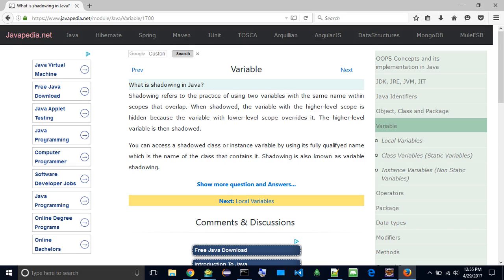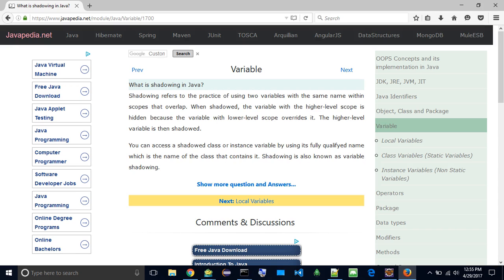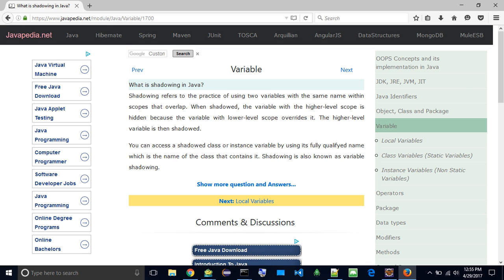What is shadowing in Java? | javapedia.net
Follow the link for discussions and other questions and answers